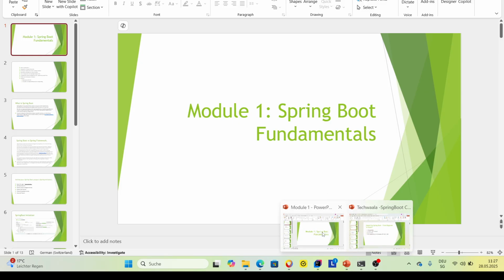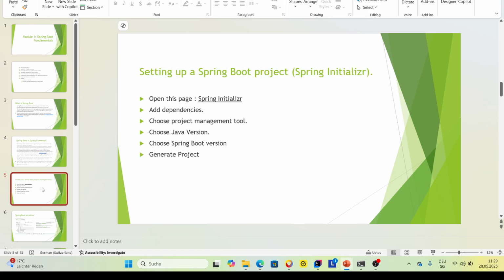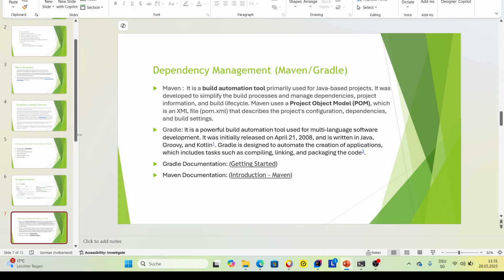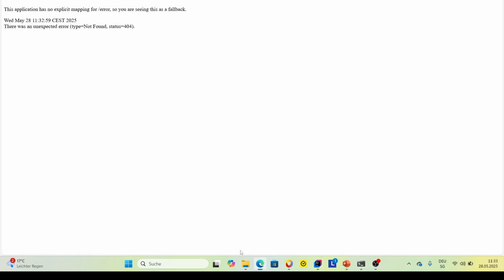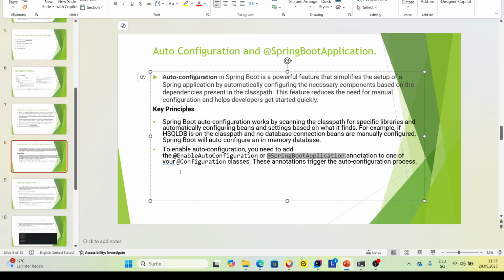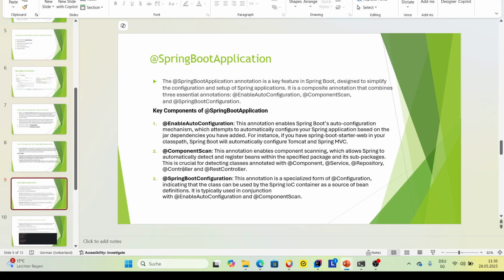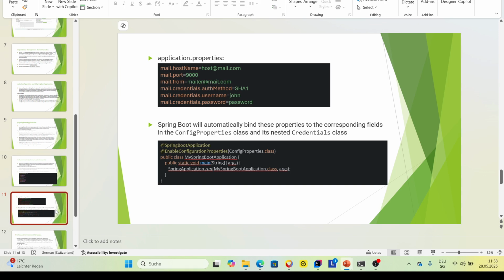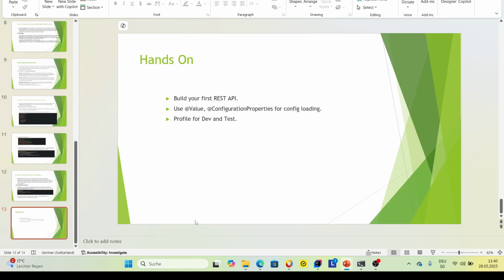spring boot part 1 theory